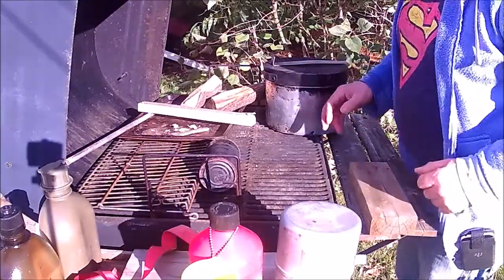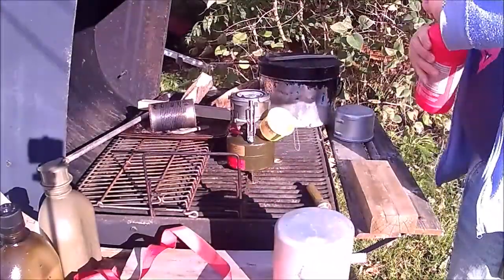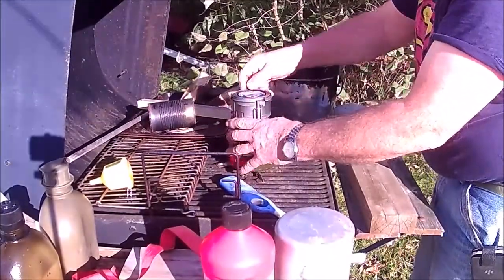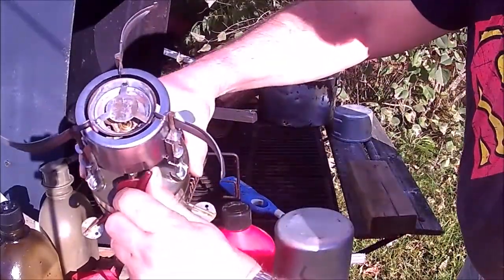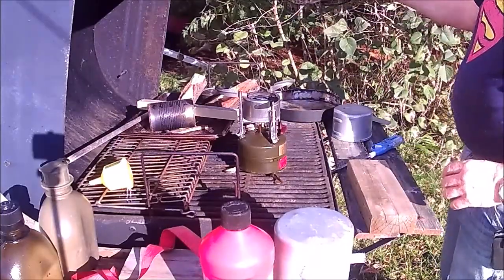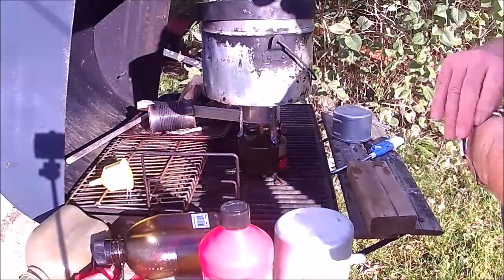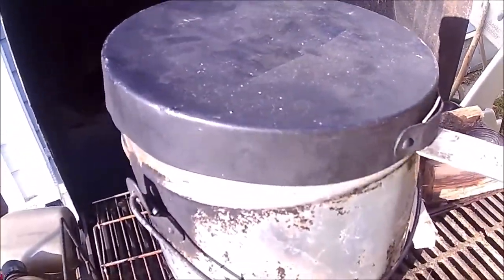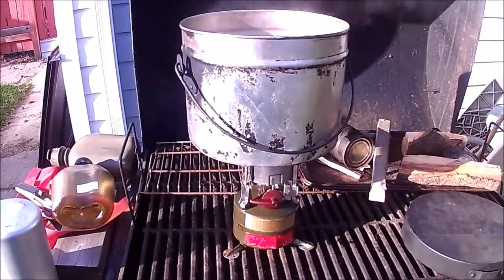Yard Sale M1950 Stove Test Burn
This is an M1950 stove from 1976, that I got at a local yardsale. Full of rotten gas. I had to clean it out, and fix up the pump with parts from  OldColemanParts.com.. Great service. These can be a little exciting to get going.. I did not fill it full of gas, as I wanted to run it dry, so the stove was not putting out its maximum.. About 2 ounces of naptha.. It ran for another 1/2 hour after the video.